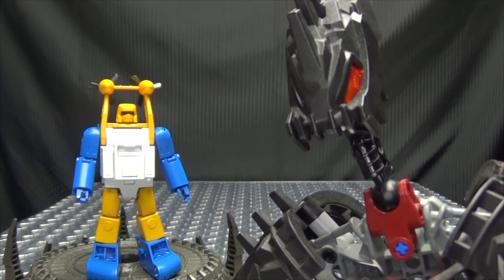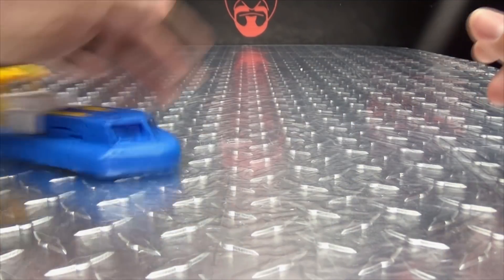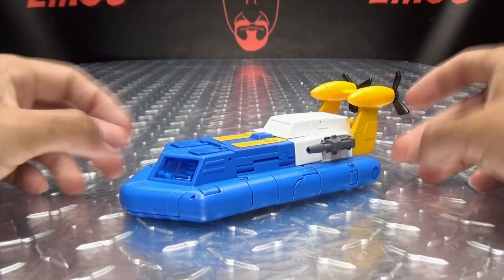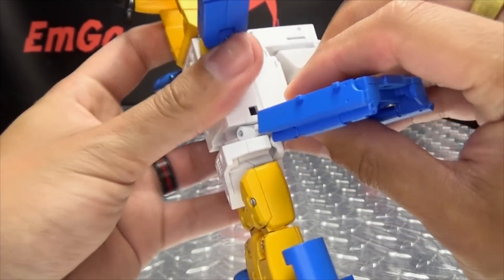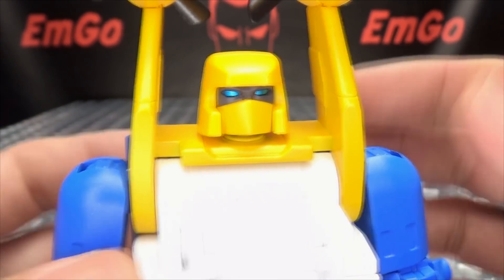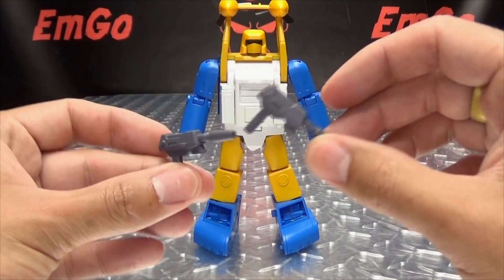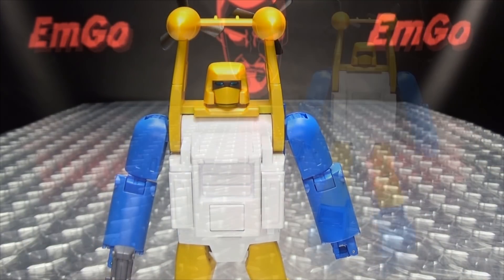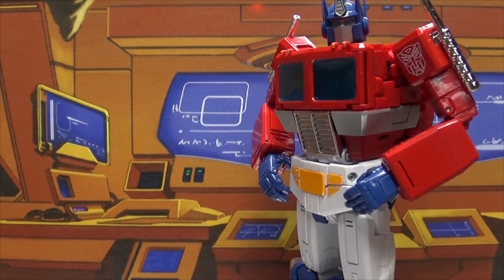Fans Toys SPINDRIFT 2.0 (Seaspray): EmGo's Transformers Reviews N' Stuff